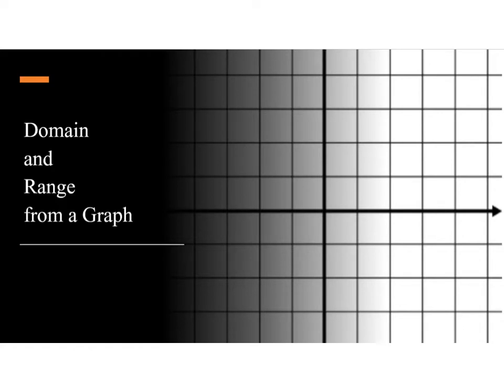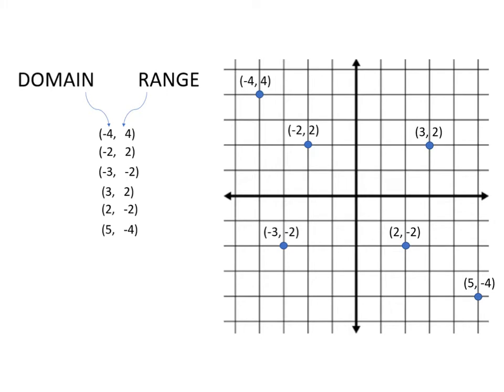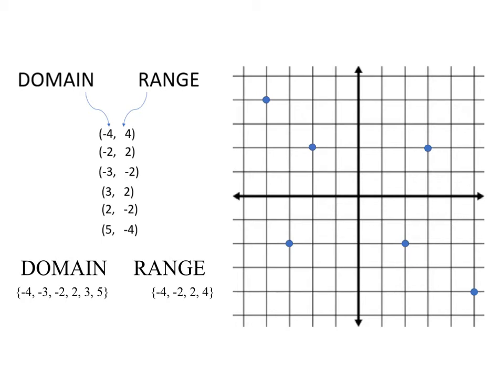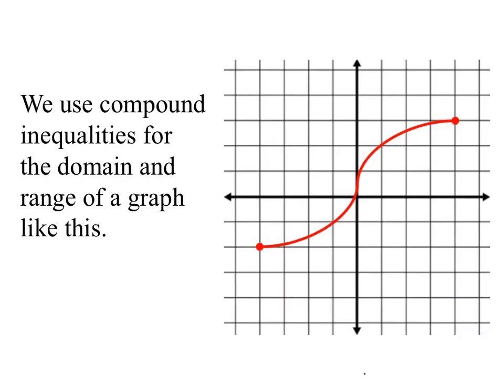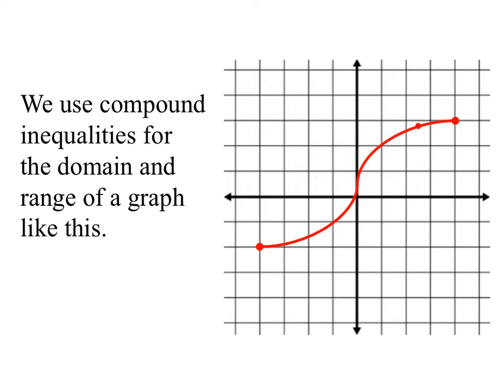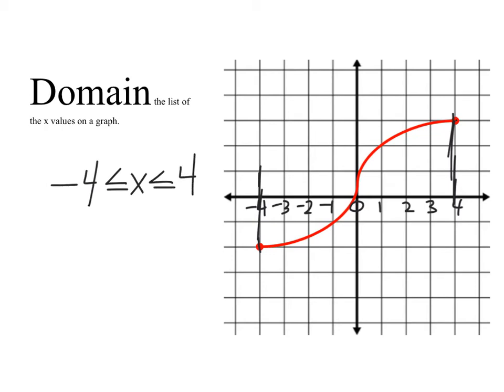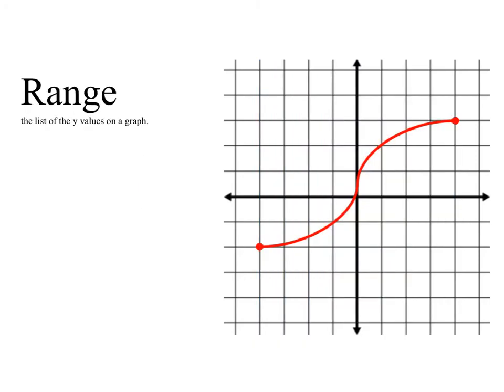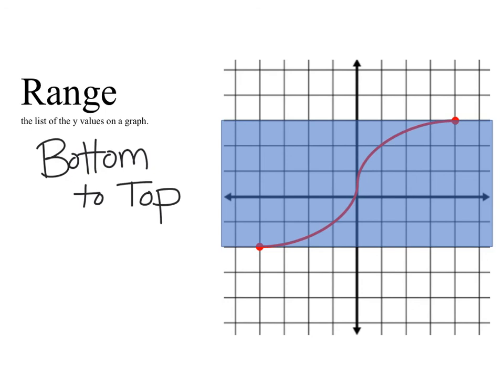Domain and Range from a Graph